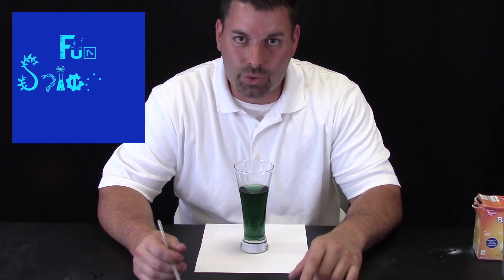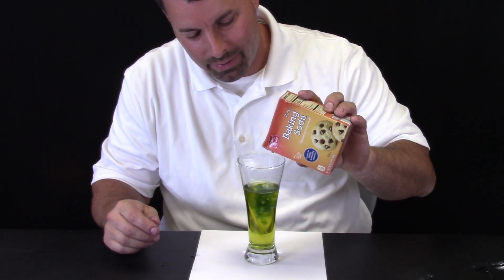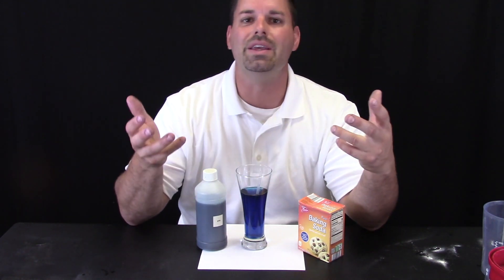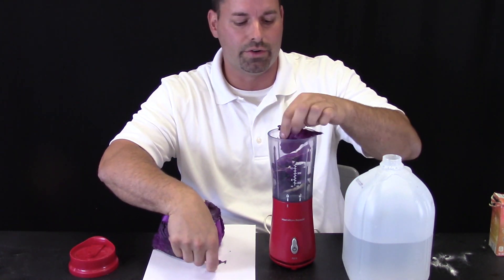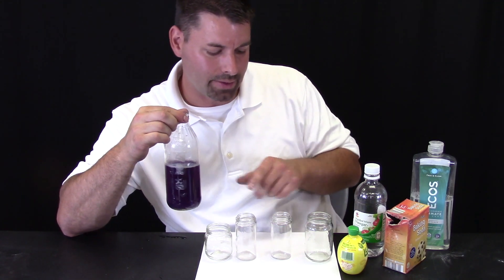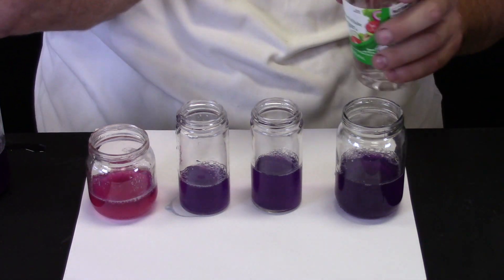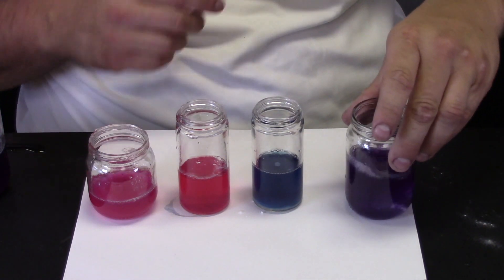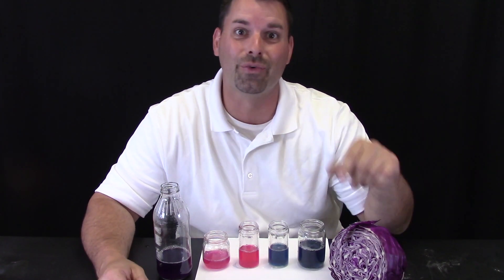Exploring Acids Bases & Cabbage?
Jared explains what acids and bases are, and how we can use cabbage to make our own indicator to tell which substances are acids and which are bases.